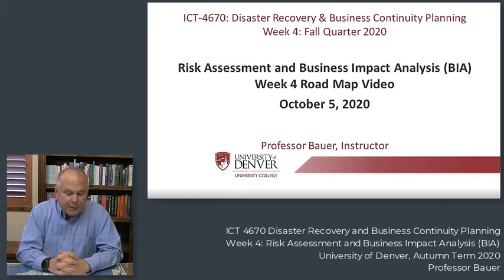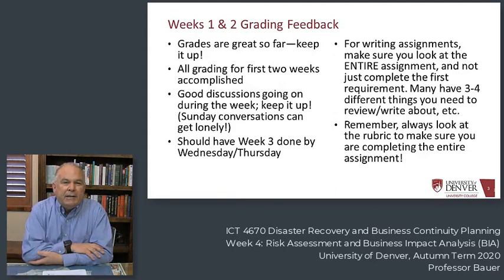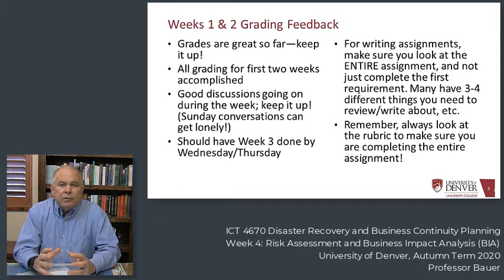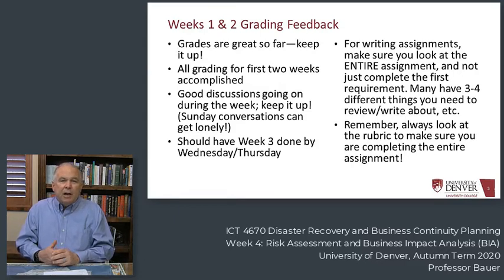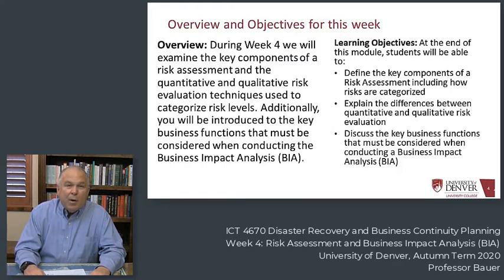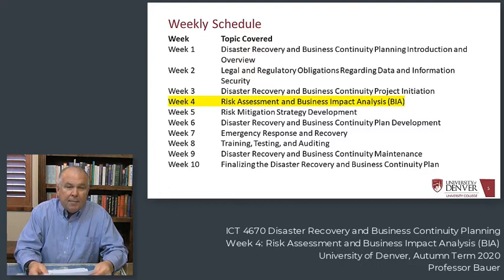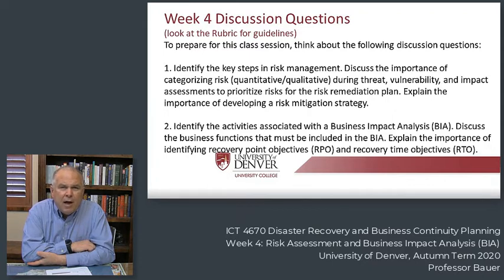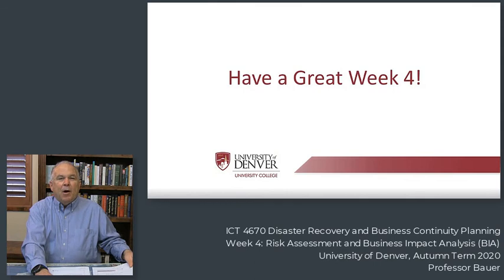ICT 4670-Disaster Recovery & Business Continuity Planning Week 4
Risk Assessment and Business Impact Analysis (BIA)
Road Map Video
Professor Bauer